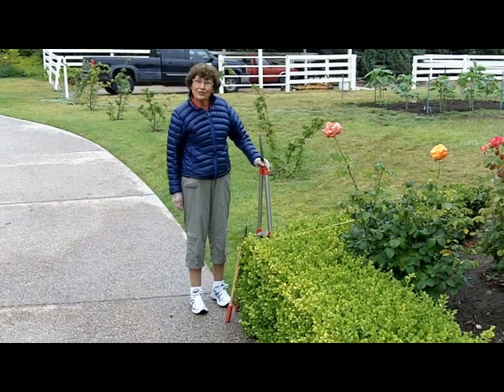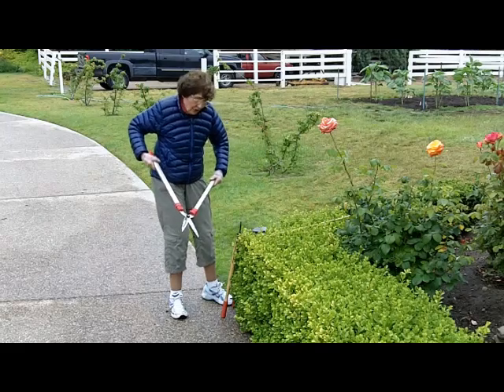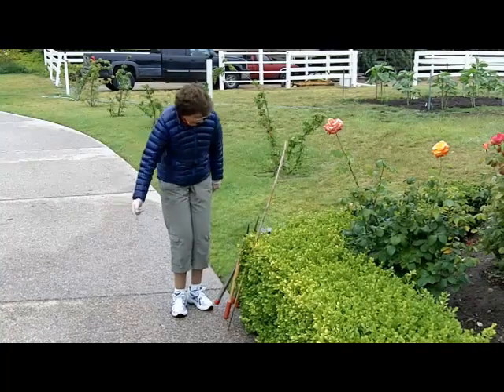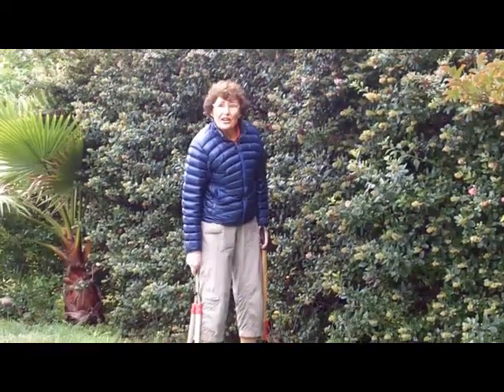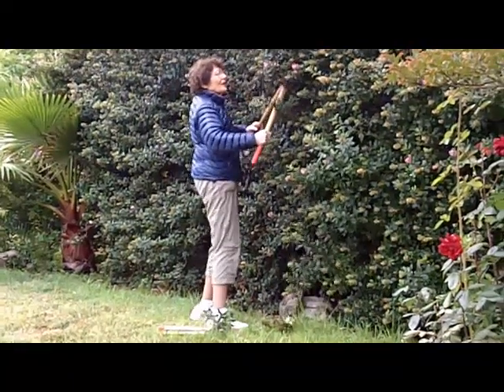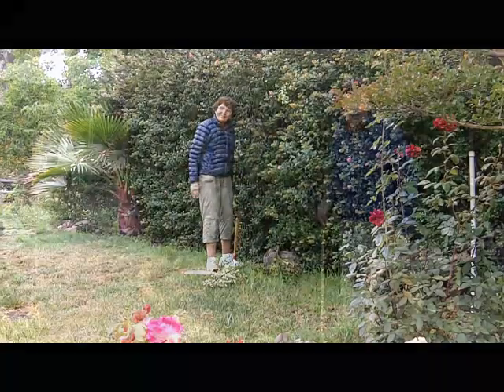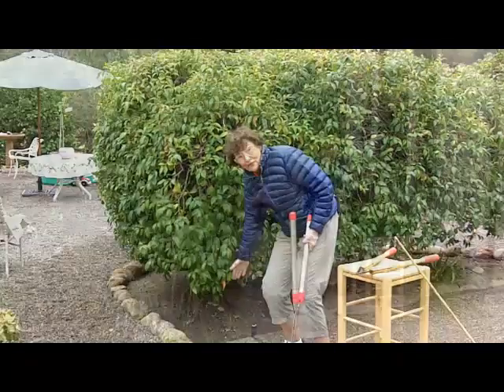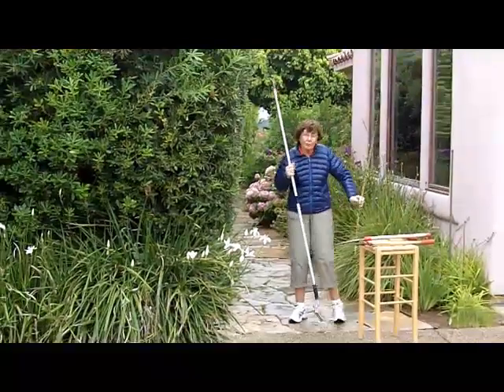Tips For Pruning a Hedge with Pat Welsh